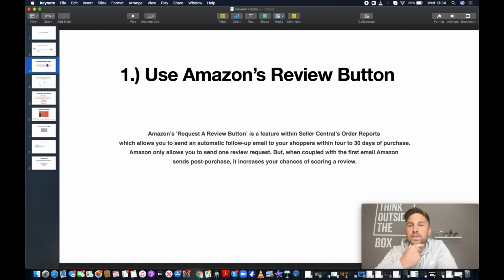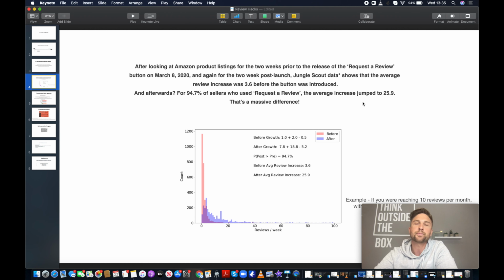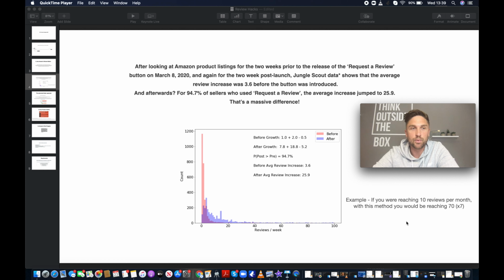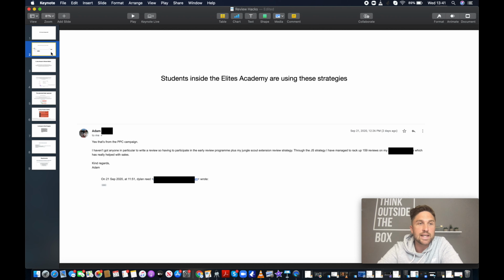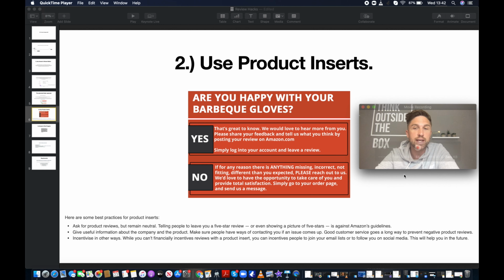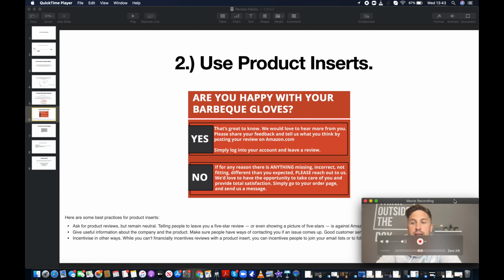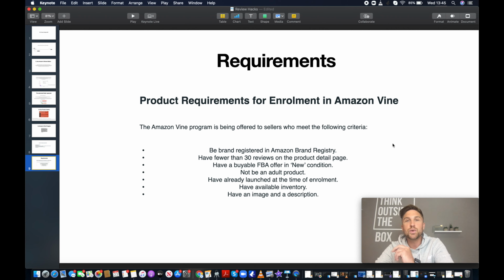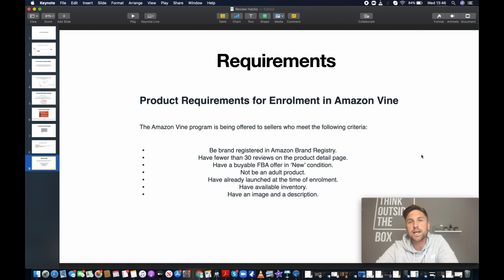INSANELY Powerful Review Method For Amazon FBA Sellers In 2021 - Guaranteed!!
Hey guys,

In this video I show you my TOP 3 Review Strategies for 2020, including one that can increase reviews by up to 7 TIMES (With evidence to support).

Myself and my student adopt these methods and get results on Amazon FBA UK.

Dylan